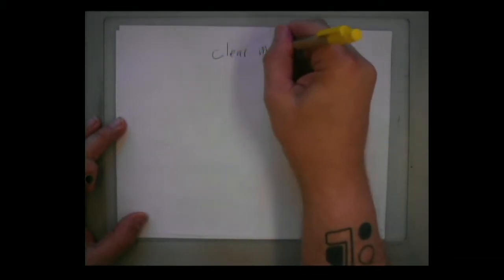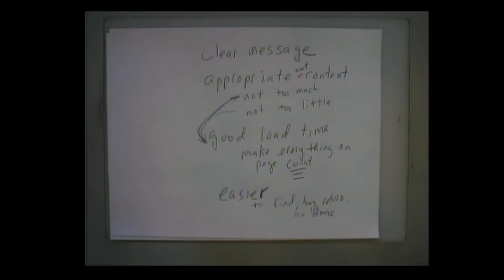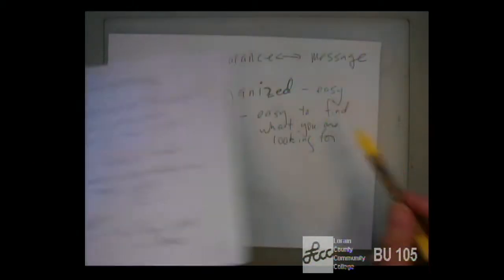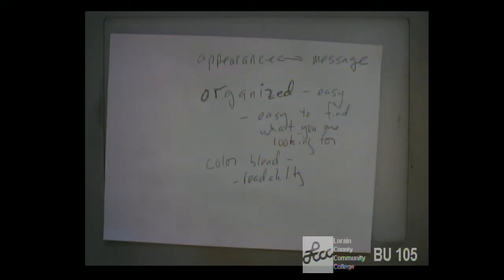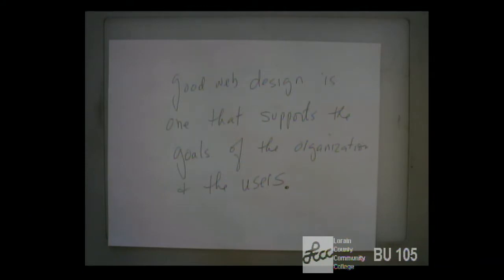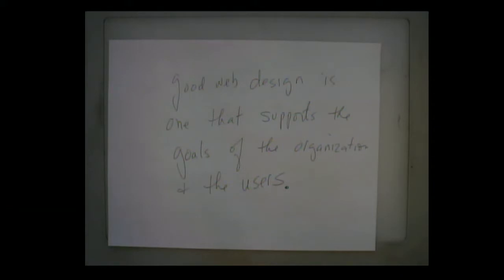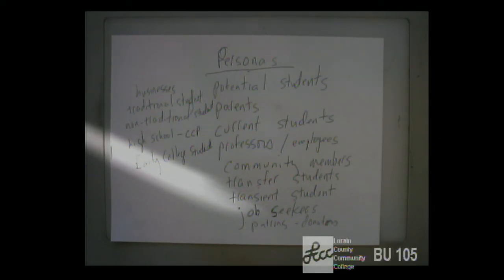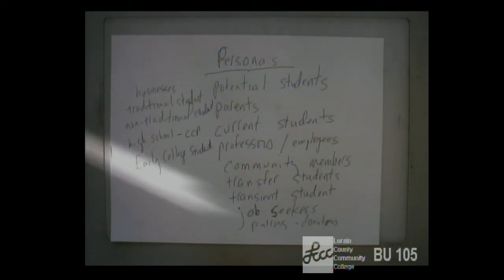CISS216 - Web Development - Fall 2018 - Week 5, Lecture 2 - September 19, 2018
Discussion of Good Web Design and Project.